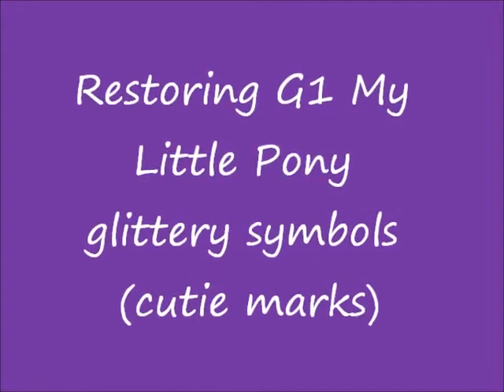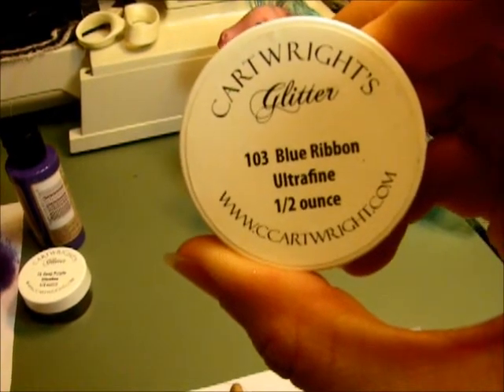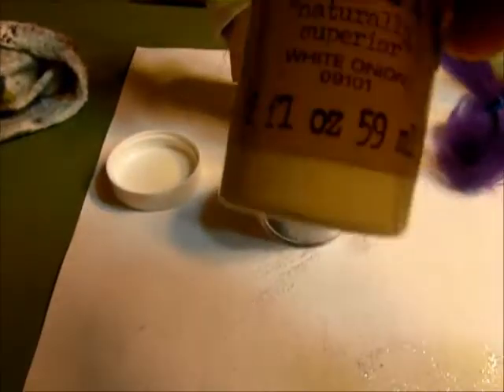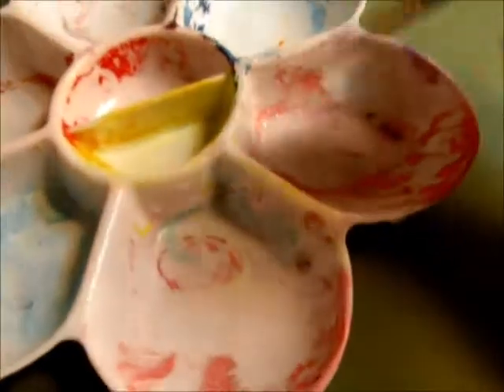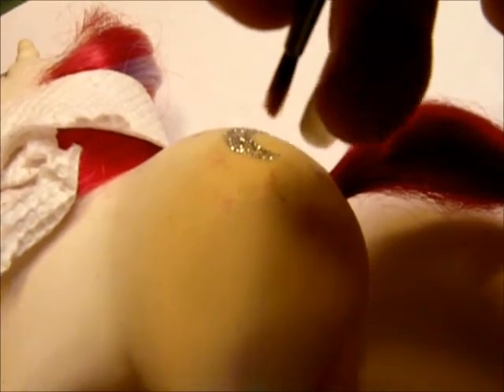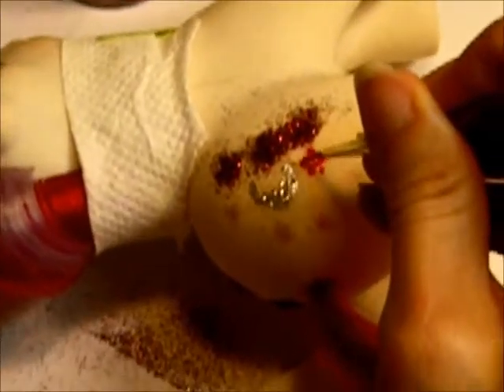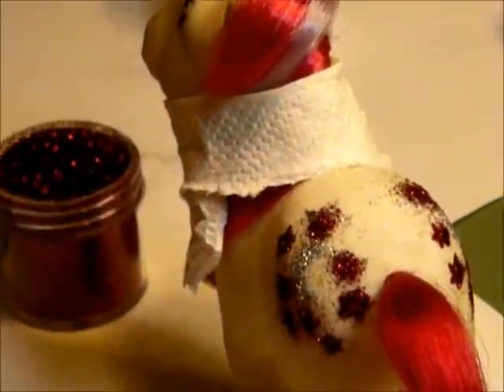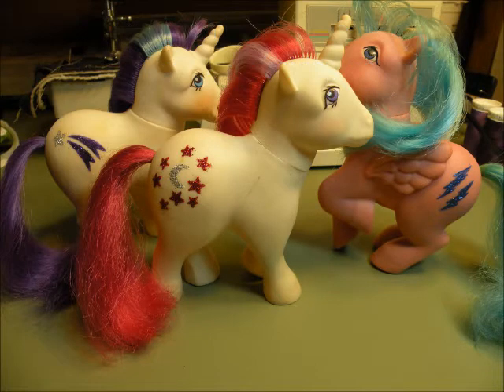How to restore glitter symbols, MLP G1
This video recounts my technique for restoring, or repainting glittery symbols on old G1 My Little Ponies.